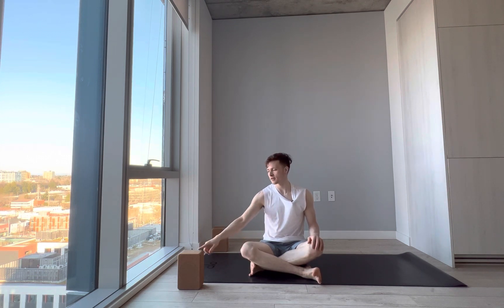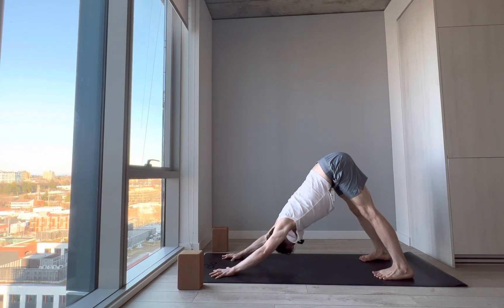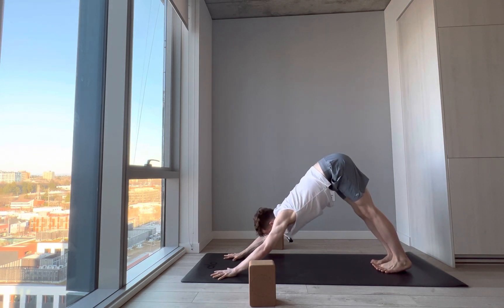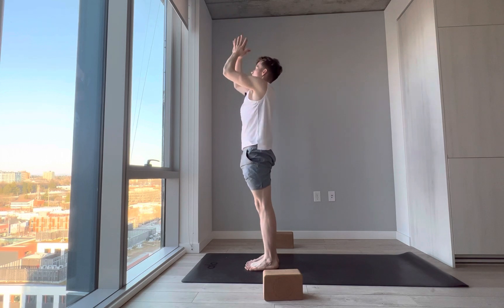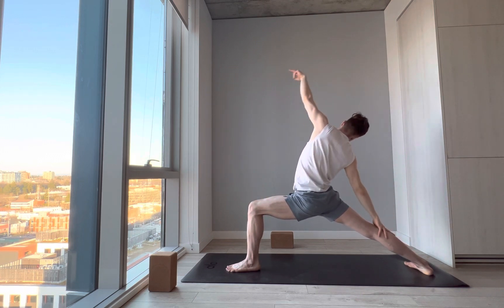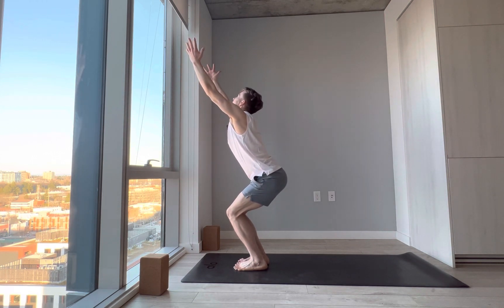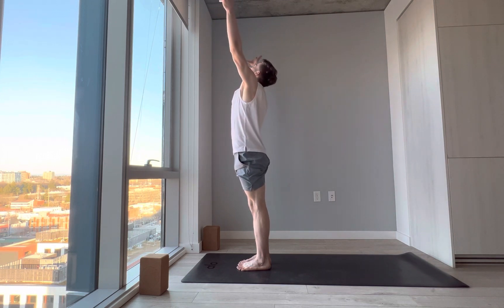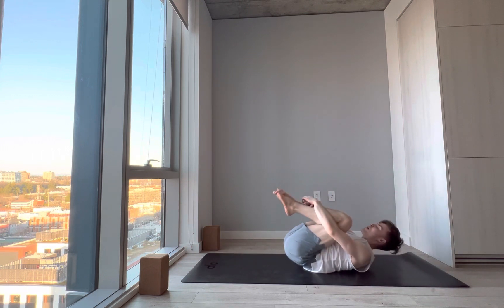Slow Core Focused Flow (arm balance options included!)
Join me for a core focused slow flow! As always listen to your body. Focus on how you feel, not how the pose looks. Try new things and have fun! Thanks for letting me a part of your yoga journey!

As with any exercise program, you agree that you do so at your own risk, are voluntarily participating in these activities, assume all risk  of injury to yourself, and agree to release Jeremy Grice from any and all claims or causes of action, known or unknown. Before beginning any new exercise program, it’s recommended to consult with your physician. Listen to your body, take breaks if needed and enjoy the journey!